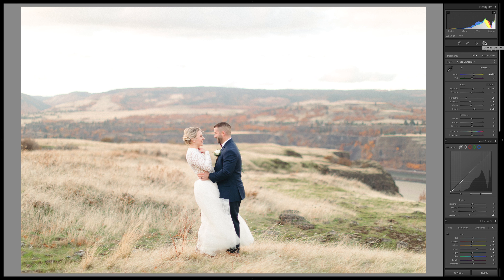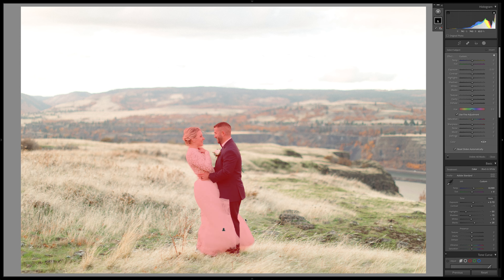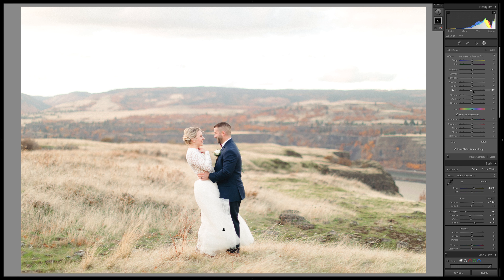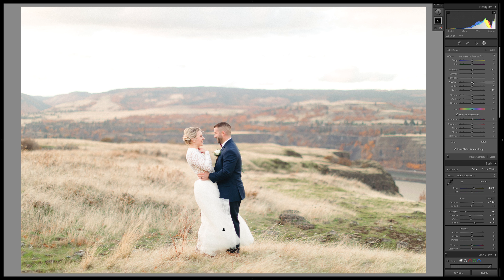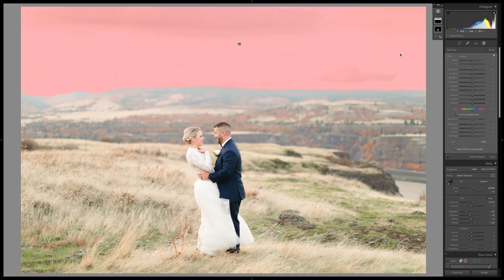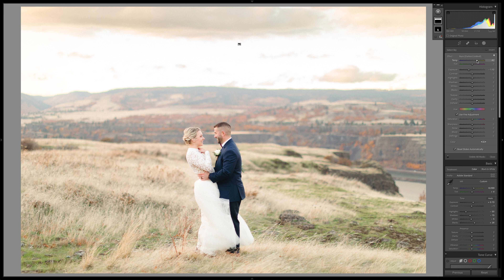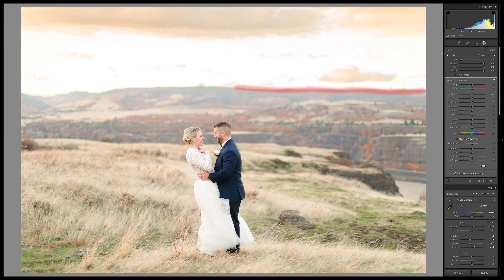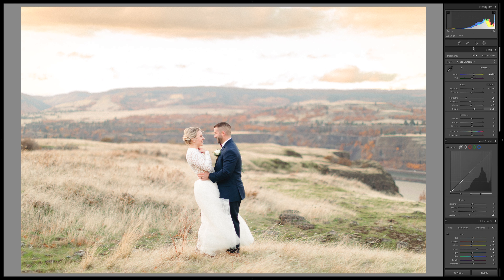Auto Masking People and Sky In Lightroom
Camera Used - Canon 5D IV
Lens Used - Canon 50 1.2 shot at 1.4f

COPYRIGHT - David James Visuals